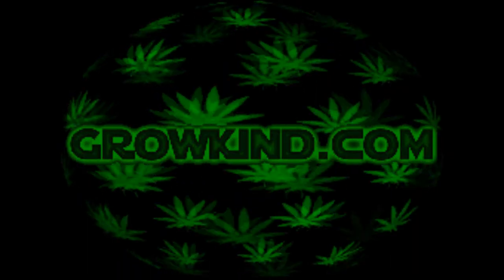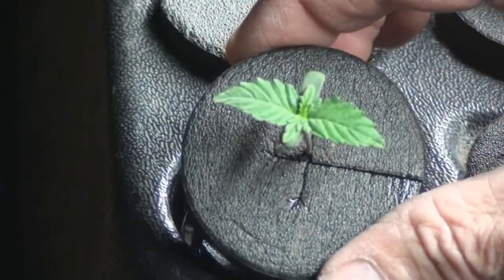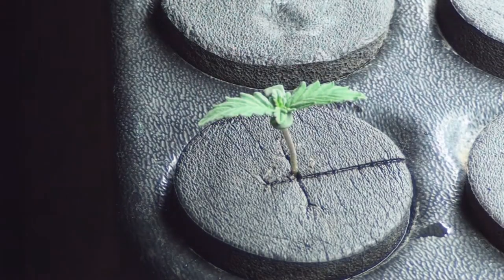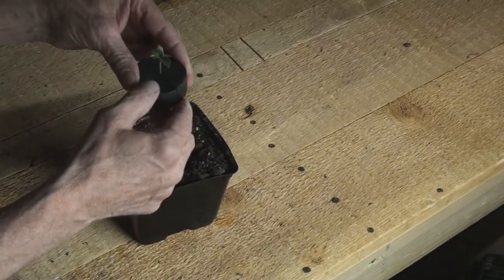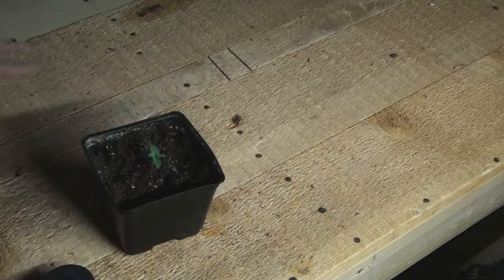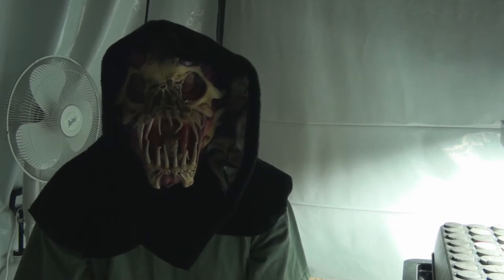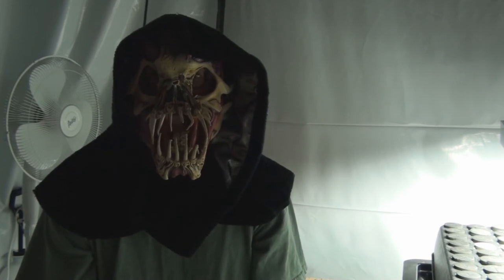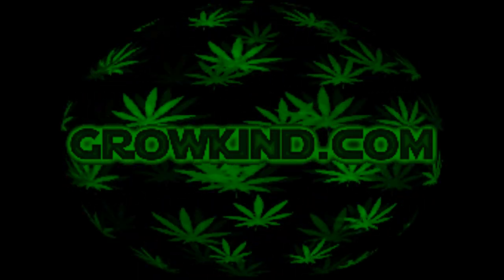Mr GreenGenes - Episode 1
Cannabis breeding and crossing - Growkind Television Mr GreenGenes episode 1